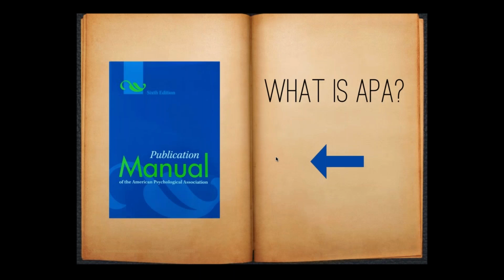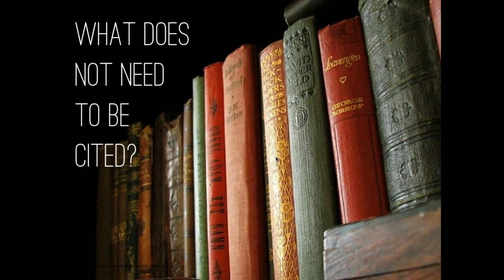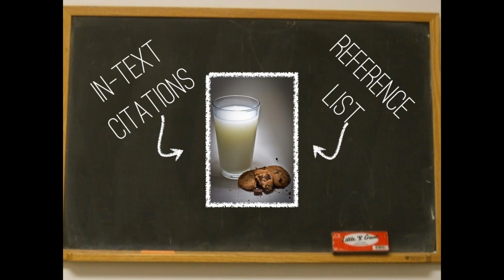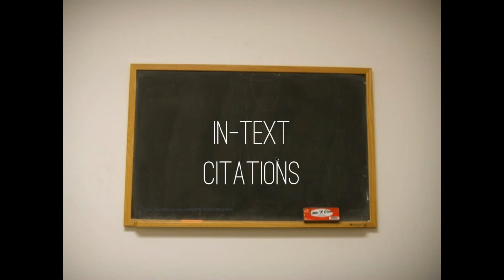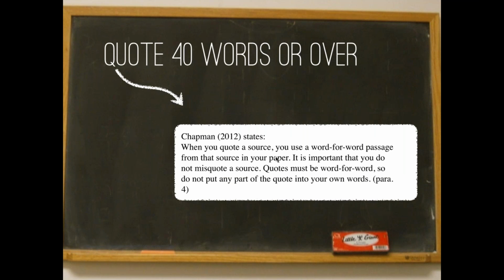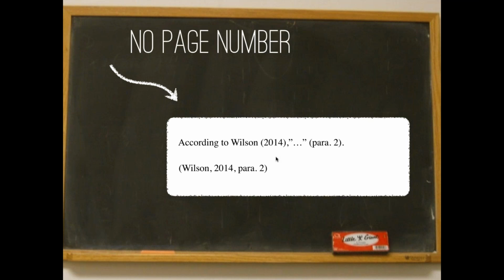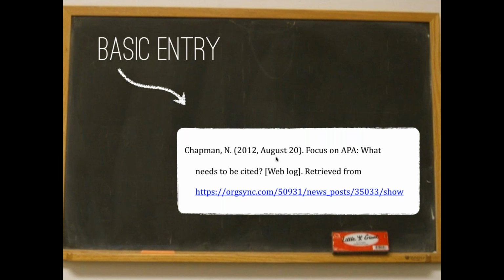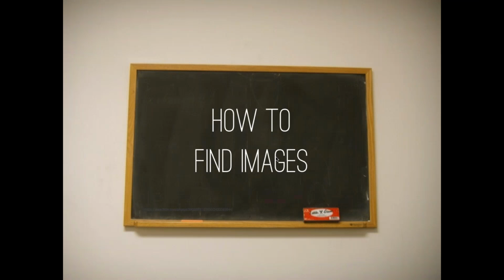2017 06 16 Writing Center Workshop APA Style